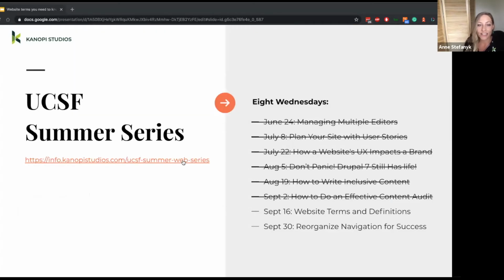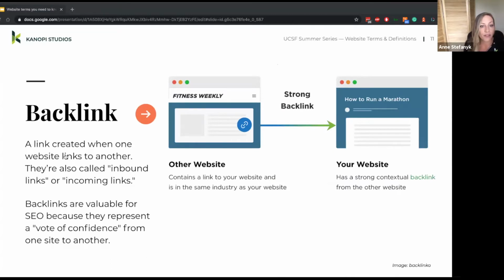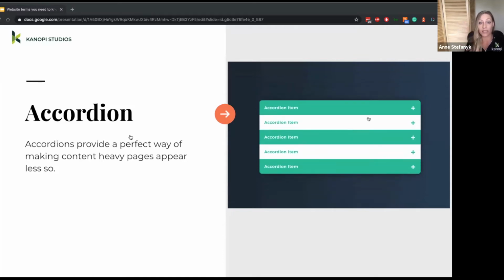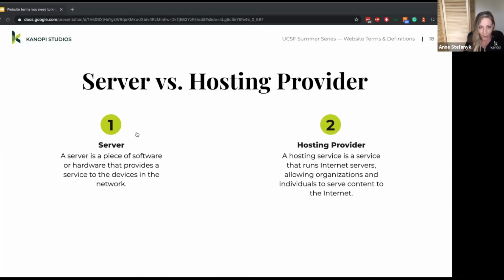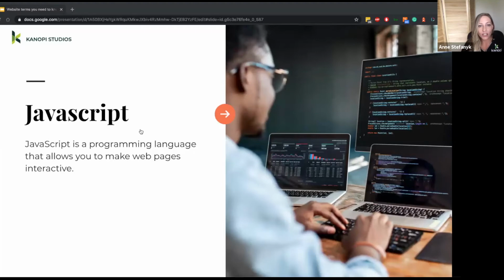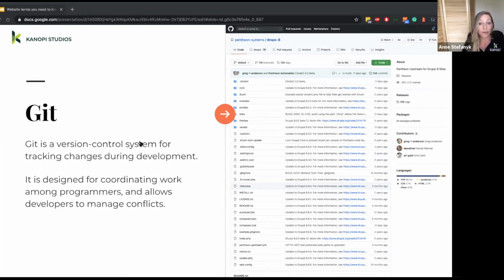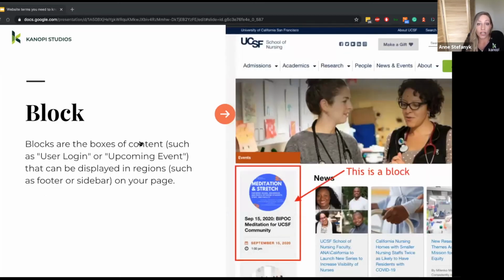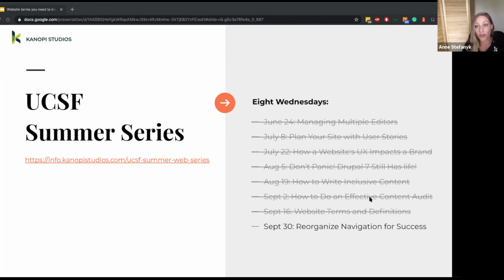Website Terms and Definitions You Need to Know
Learn all about important website terms and definitions.

We'll cover topics such as:
- General Website Terms
- Drupal-Specific Terms

We’ll go in-depth on those, plus discuss other important website terms and definitions you need to learn.

WEBINAR HELD: September 16, 2020